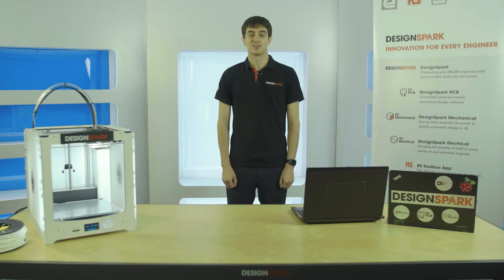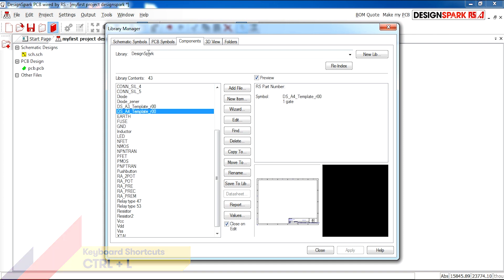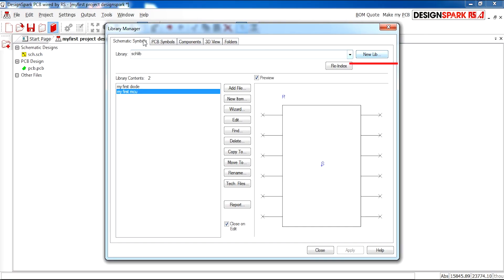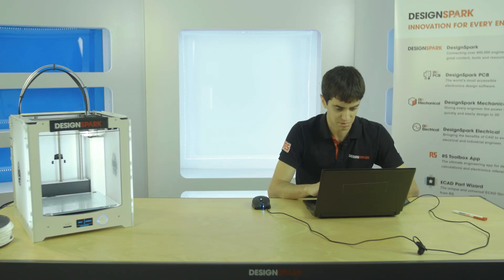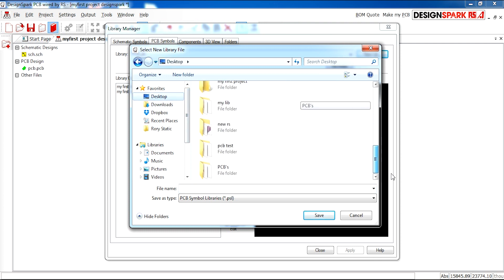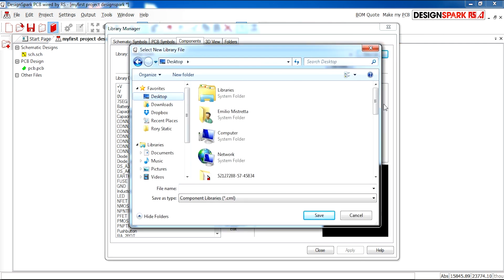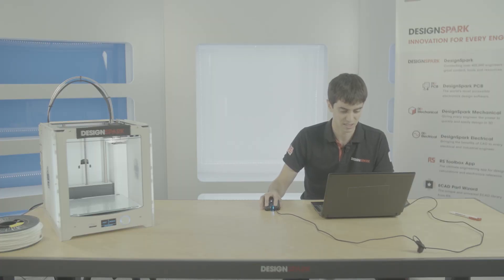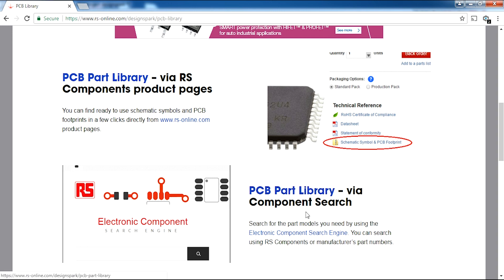DesignSpark PCB Training | 2 Custom Libraries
Welcome to our seven-part DesignSpark PCB basic training series.

This video describes how to create custom libraries.

DesignSpark PCB
DesignSpark PCB is the world's most accessible electronics design software, turning your circuit ideas into testable boards faster. It is offered free of charge by DesignSpark

Our Software
Here you'll find 4 fully featured, award winning and absolutely free programs for PCB, Mechanical, Electrical and Safety.